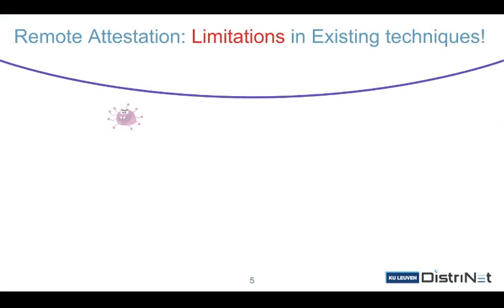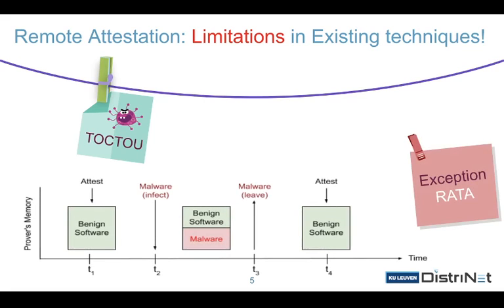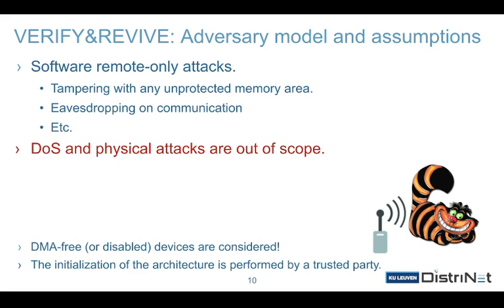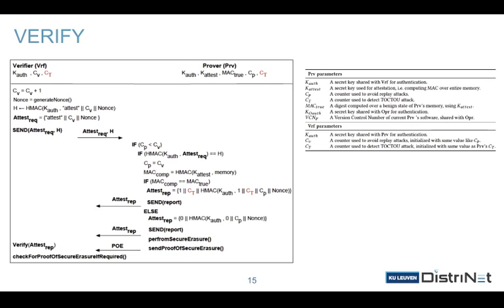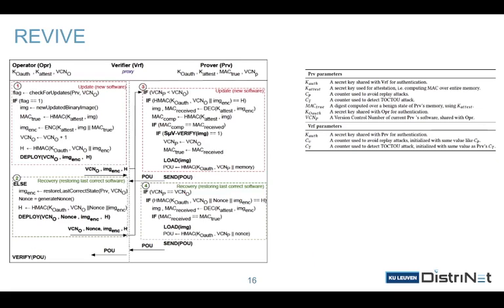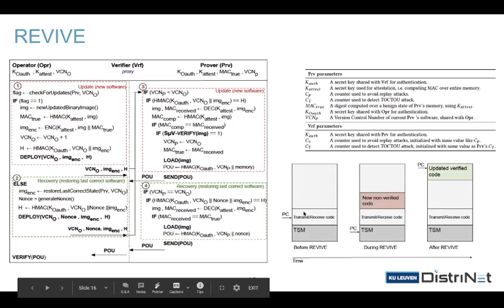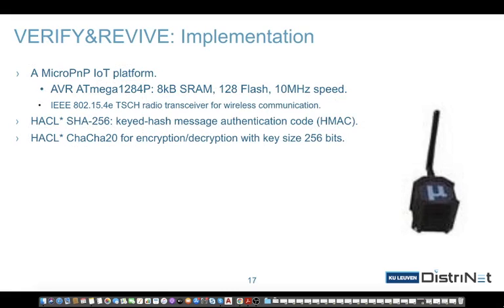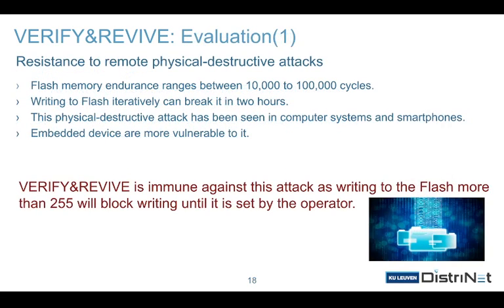6A 3 Verify&Revive: Secure Detection and Recovery of Compromised Low-end Embedded Devices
Tiny and specialized computing platforms, so-called embedded or Internet of Things (IoT) devices, are increasingly used in safety- and privacy-critical application scenarios. A significant number of such devices offer limited or no security features, making them attractive targets for a wide variety of cyber attacks, exemplified by malware infestations. One key component in securing these devices is establishing a root of trust, which is typically attained via remote attestation (RA), a security service that aims to ascertain the current state of a remote device and detect any malicious tampering. Although several (software-based, hardware-based, and hybrid) RA approaches have been proposed to address this problem, two main issues remain, regardless of the type of RA. First, all but one of the existing RA approaches are vulnerable to Time-Of-Check Time-Of-Use (TOCTOU) attack, where a transient malware may infect the corresponding embedded device between two consecutive RA routines without being detected. Second, little attention has been devoted to efficiently and securely rescuing devices that are determined to be compromised, increasing the maintenance cost of IoT deployments, especially in industrial control systems, where (re-)deploying a new device is often a cost-sensitive operation. Motivated by the fact that many low-end devices neither support hardware-based RA nor can afford hardware modifications required by hybrid approaches, we tackle the aforementioned issues by proposing Verify&Revive, the first reliable pure-software approach to remote attestation with recovery techniques, targeting the low-end range of IoT devices. It consists of two components: Verify and Revive. Verify is a TOCTOU-secure RA scheme with a built-in secure erasure module that is automatically executed as a countermeasure in case of detection of a malware infection on the IoT device. Revive is a secure code update scheme that is executed upon request to install regular updates or as a recovery technique to restore the last benign settings of the cleaned, yet non-functioning, IoT device. A proof of attestation, erasure, and update/recovery is obtained relying on trustworthy software, leveraging and extending a formally-verified software-based memory isolation technique, called the Security MicroVisor (SμV). We implement and evaluate Verify&Revive on industrial resource-constrained IoT devices, showing very low overhead in terms of a memory footprint, performance, and battery lifetime.

Authors: Mahmoud Ammar (KU Leuven), Bruno Crispo (University of Trento)